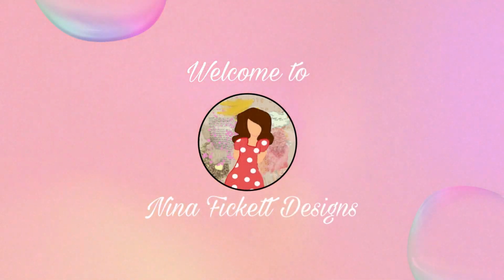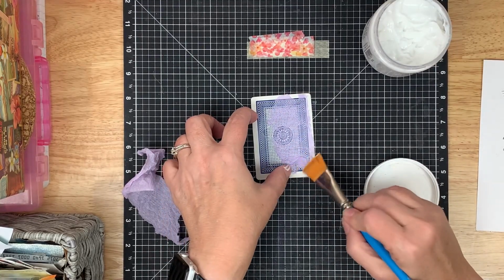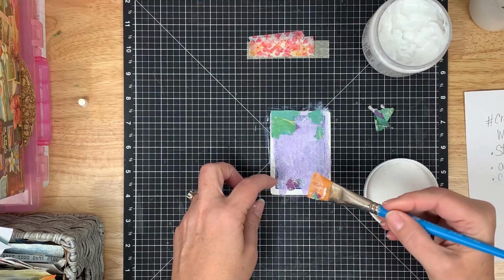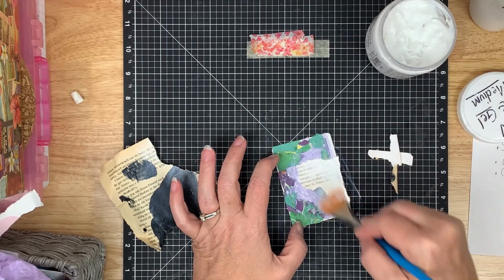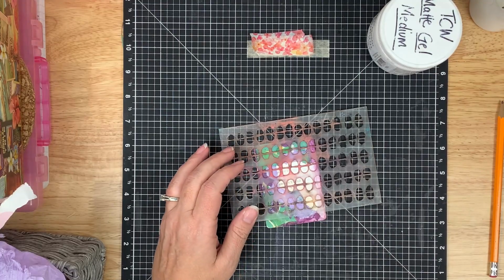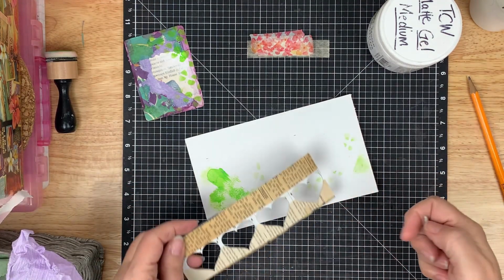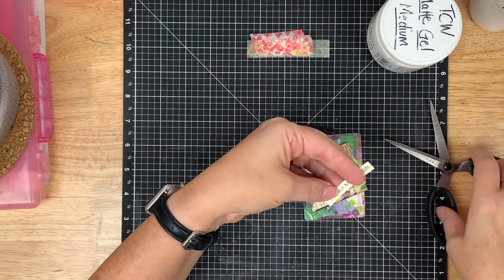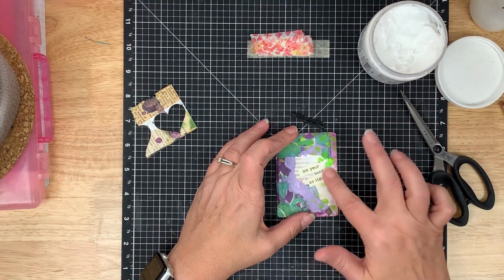Mixed Media Deck Build | Card 5 | 9 of Hearts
During this series I am showing you in “Real Time” the deck of mixed media playing cards I built during craftyhopeprompts a prompt deck build, that my friend @craftyhope did during 2022 & 2023 for 52 weeks. At the time she did the prompt challenge I played alongside building my own playing card deck using the prompts she had each week. I aired these originally on my Instagram feed vertically and sped them up to 350-400% with no voice over.
For this series I’m featuring the footage in the horizontal slowed down to real time and added my voice over commentary on the why’s of my actions.
I will always list both Hope’s prompt deck build from each week as well as her project using the same prompts.
Have any questions? Please post a comment and I’d be happy to respond.

• Random collage papers
• Caran d’Ache Neocolor II Watersoluable Crayon
• Acrylic Paint in Cadmium Green Hue
• Ranger Mini Ink Blending tool
• Scrap piece of binding
• heart waste by @ricki_ticky_tavy here on YouTube
• Marabu alcohol ink in Agave
• Ranger Alcohol ink blending solution
• Fabri-Tac 8 oz 2 pack

I only link to products that I have used, tested, or prefer to use. I may receive a small compensation but there is never any additional cost to YOU, the consumer, for using these links. Using the links helps me put supplies on my art table and keep my channel content coming.

Via Amazon Studio Wish List